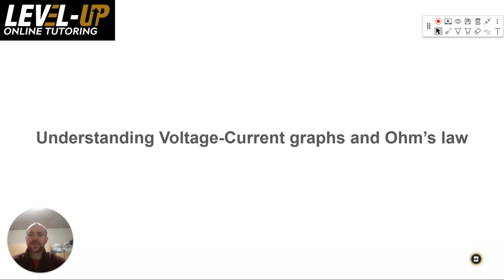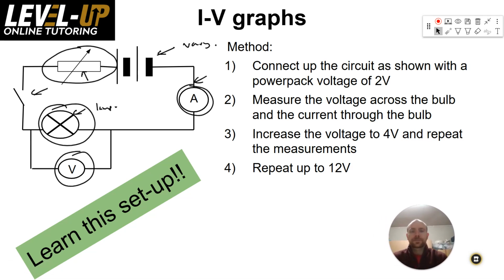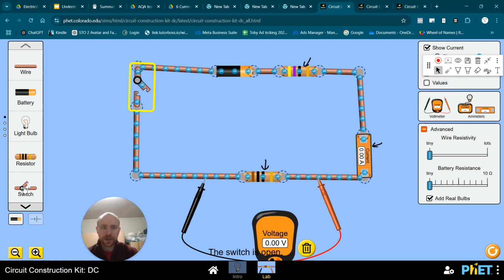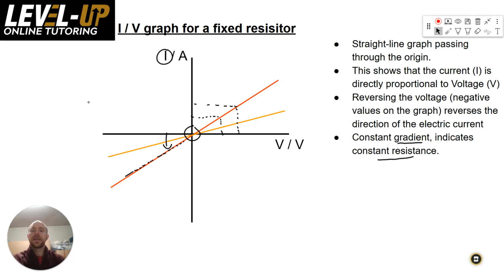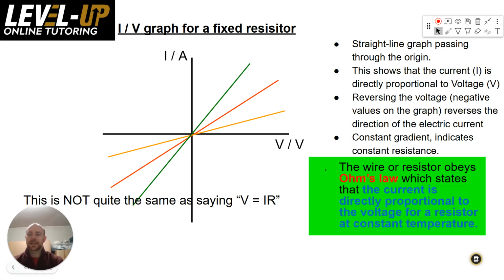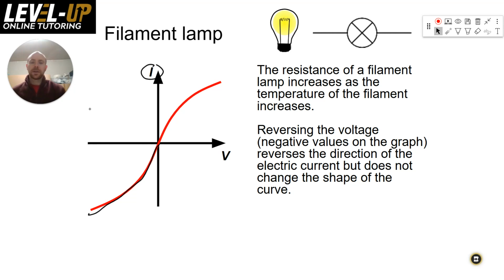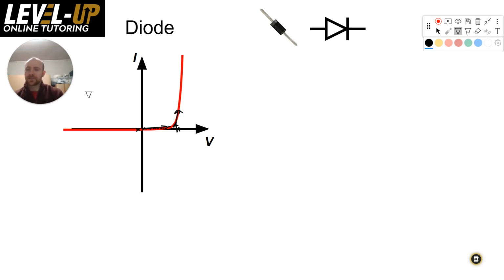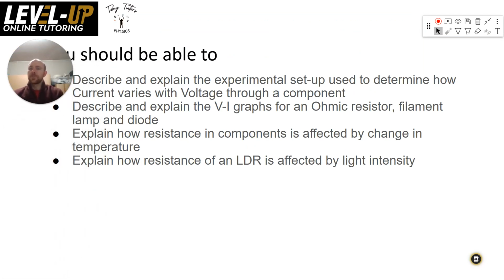3 2 Understanding Voltage Current Graphs in Ohm's Law ⚡